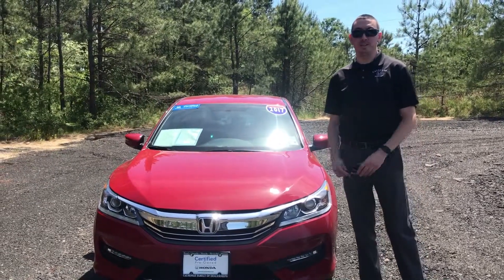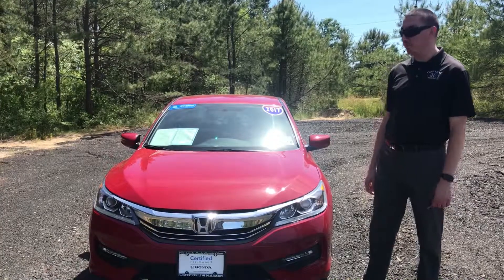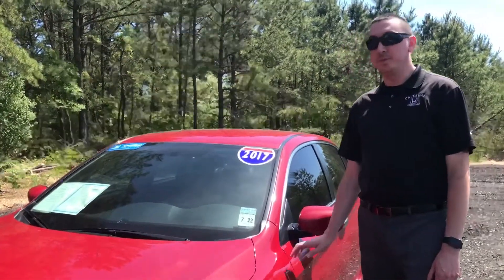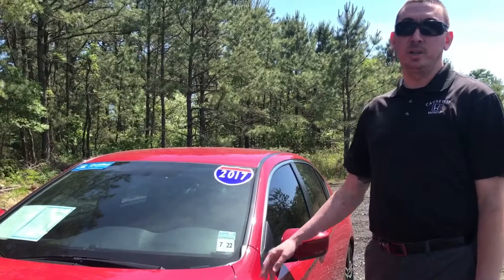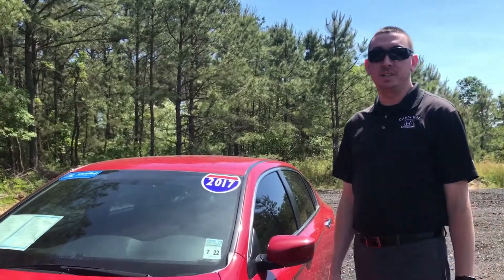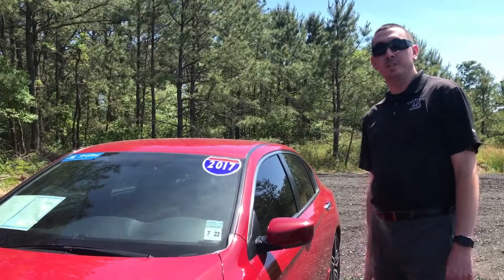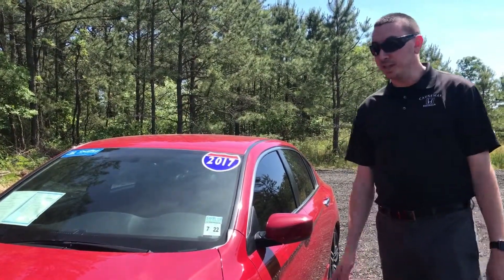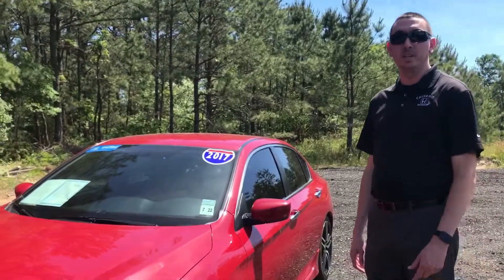2017 Certified Pre-Owned Honda Accord Sport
2017 CERTIFIED PRE-OWNED HONDA ACCORD SPORT!
Sales Consultant Mike Portatadino gives a quick glimpse of this beautiful Accord in the color San Marino Red.